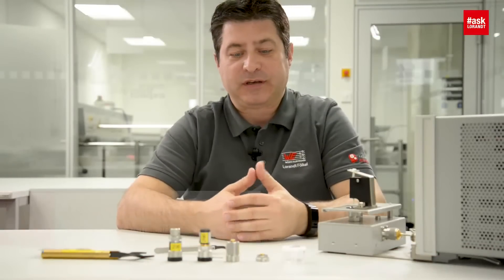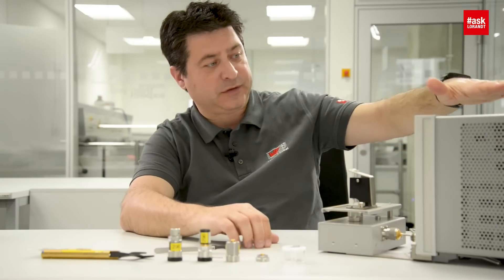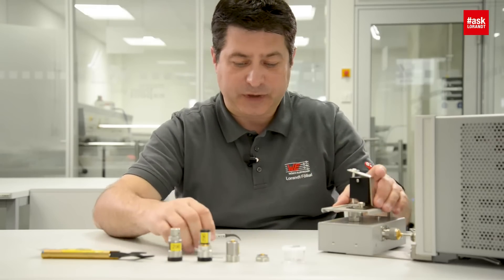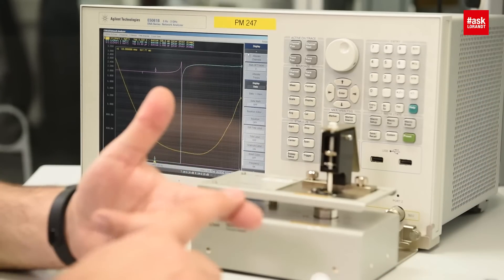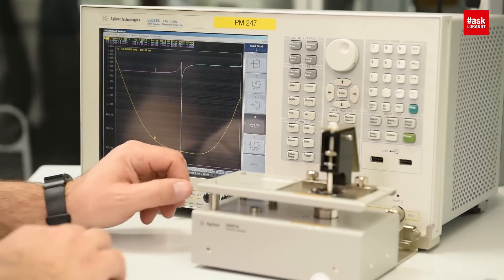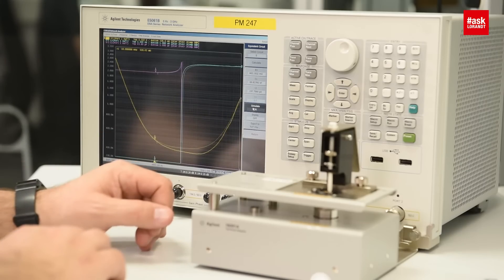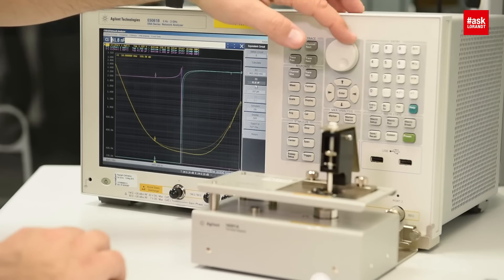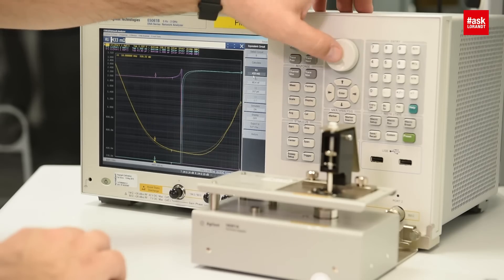askLorandt explains: Building the Replacement Circuit of an Ceramic Capacitor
askLorandt explains the Measurement of an Ceramic Capacitor and Building the Replacement Circuit